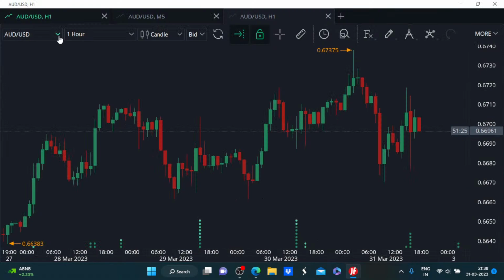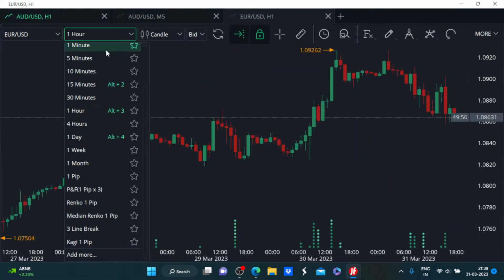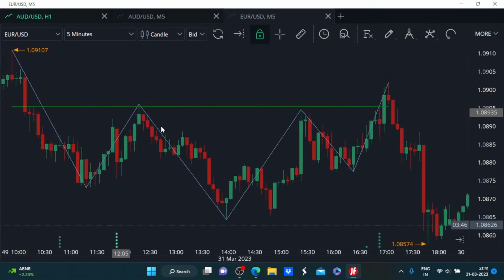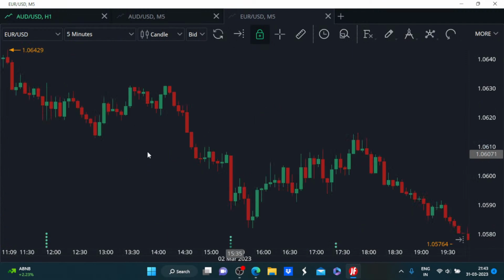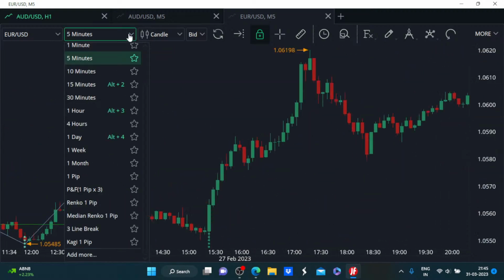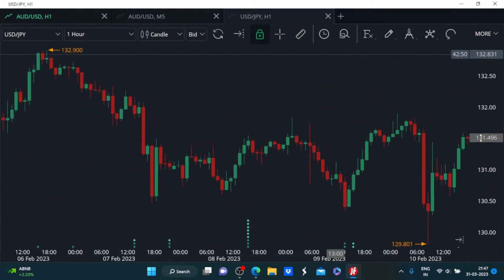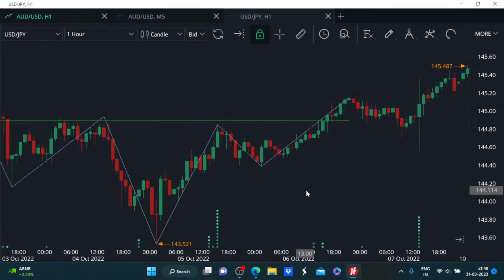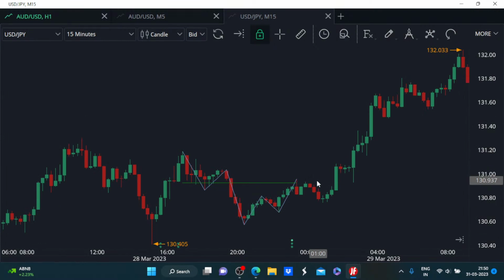JForex Indicators: Inverse Head and Shoulders Pattern